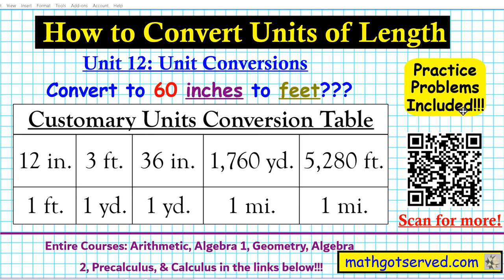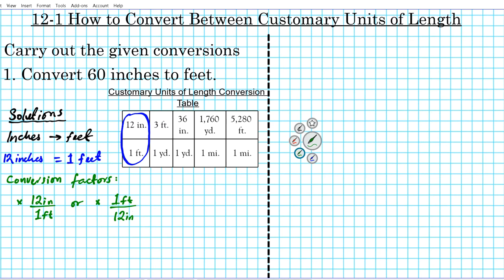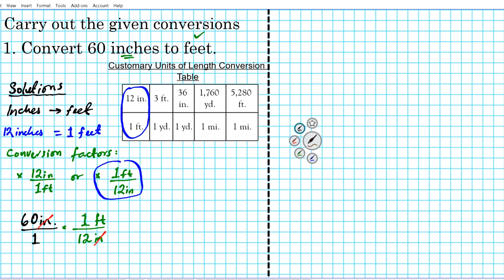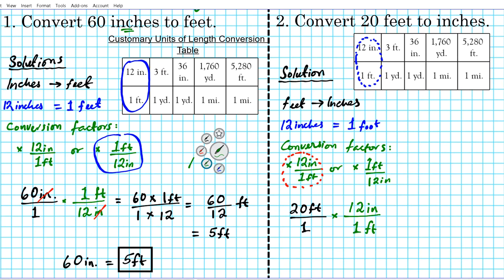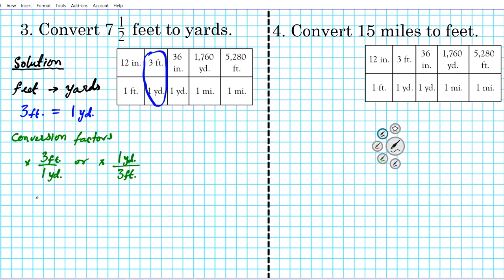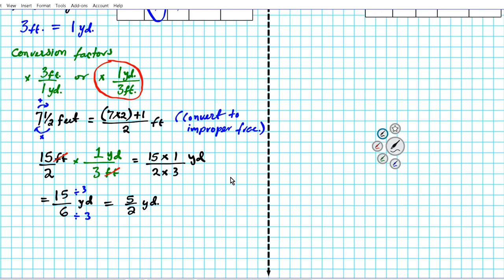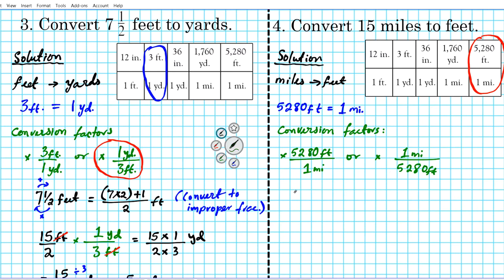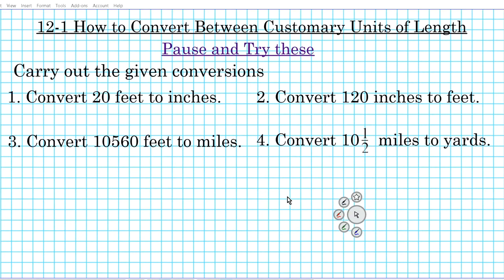10-3 Learn How to convert units length customary conversion american ft yd mi in Arithmetic Mathgots